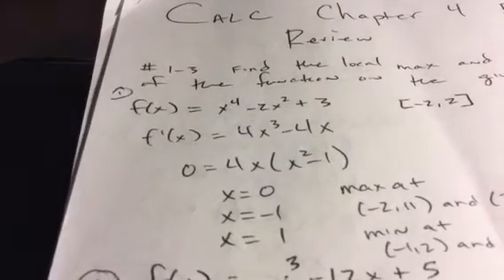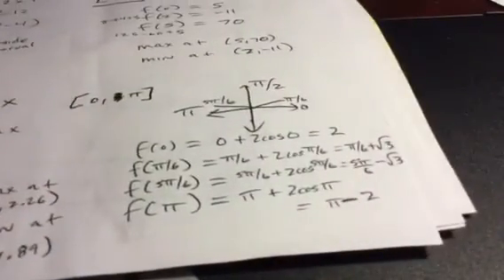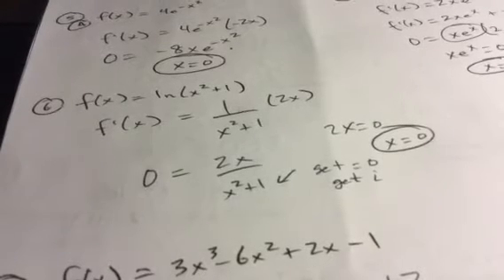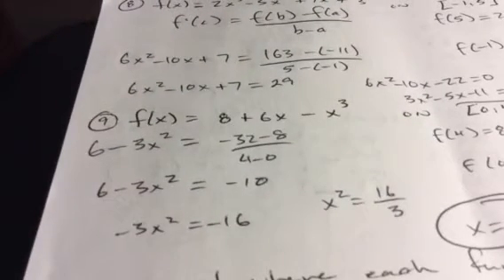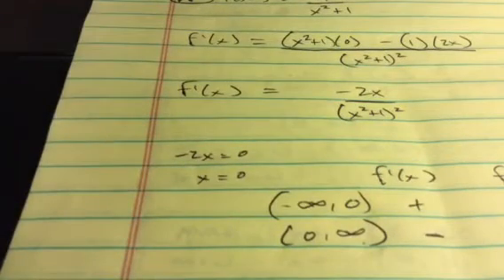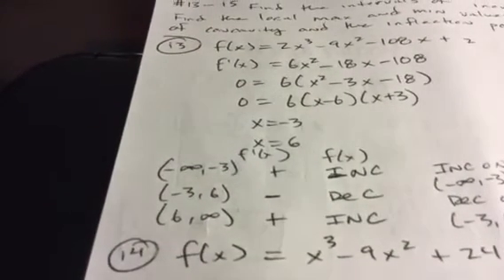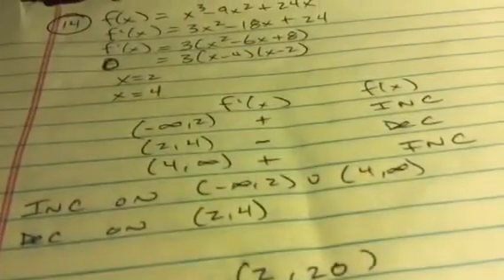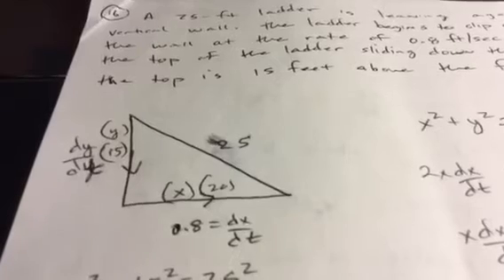Calc Ch 4 Exam Review Video #1